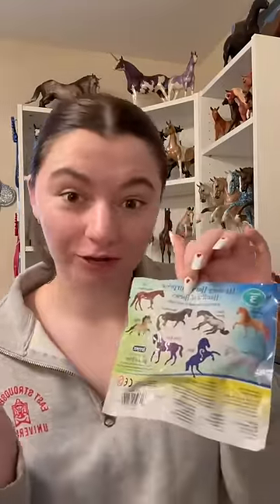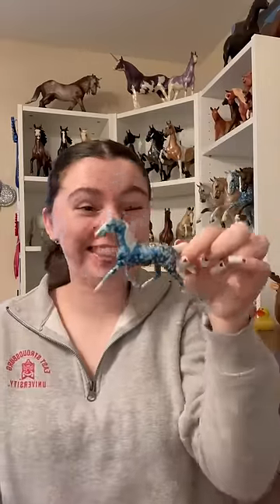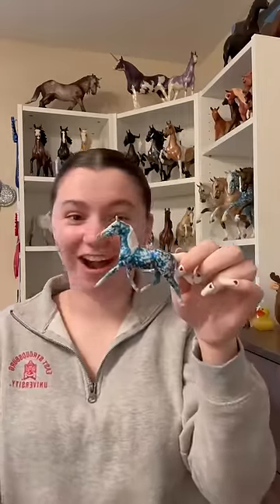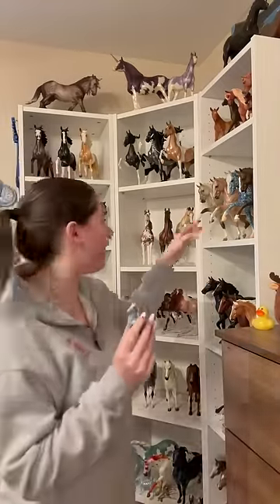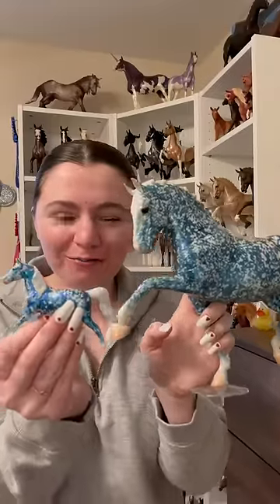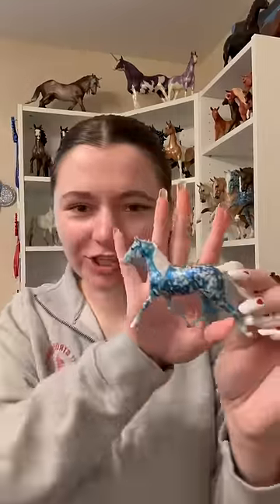Opening mystery surprise stablemate🤩